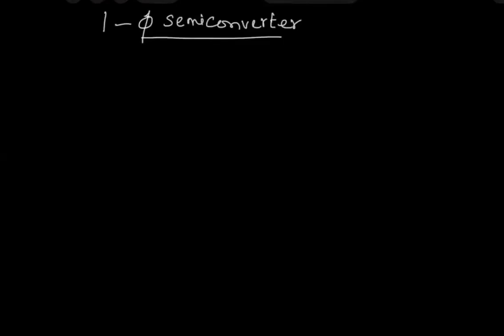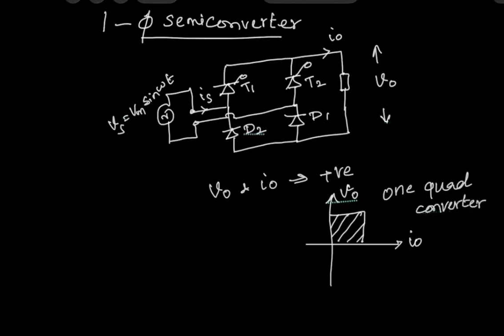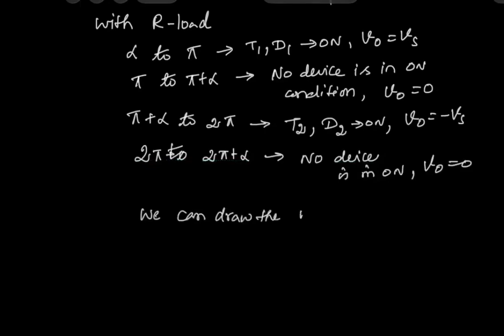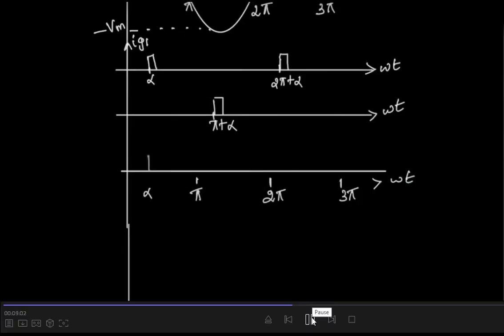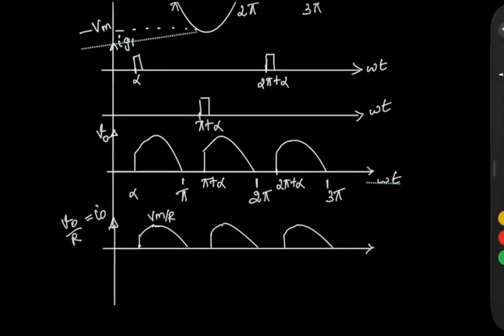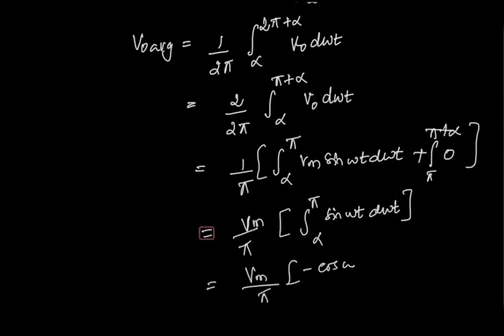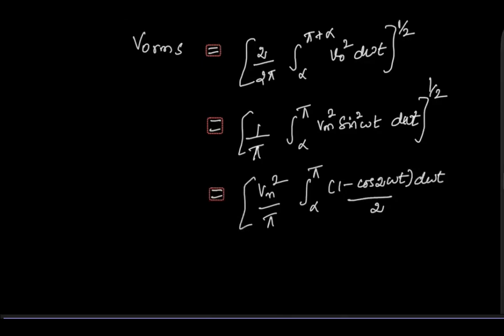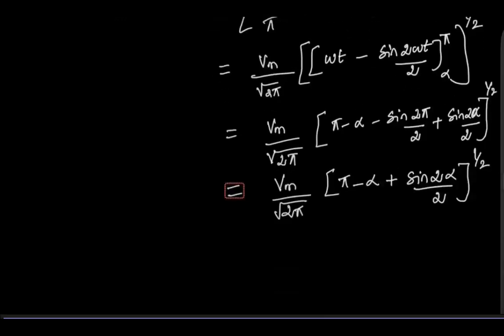Single phase semiconverter with R-Load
This video explains the opearion of Single phase semiconverter with R-Load with waveforms and derivations